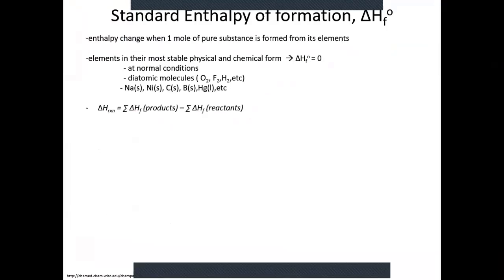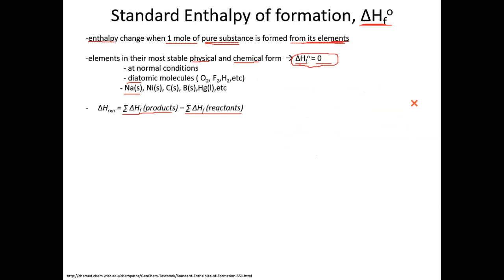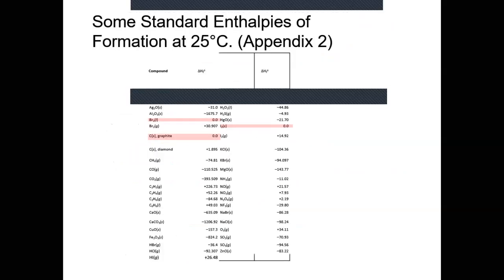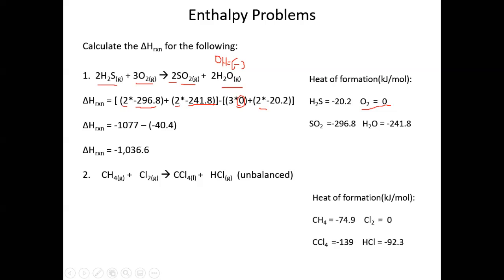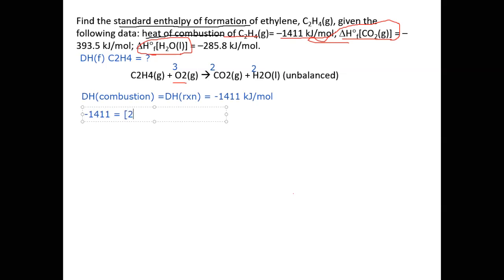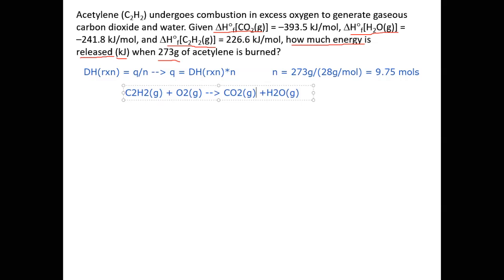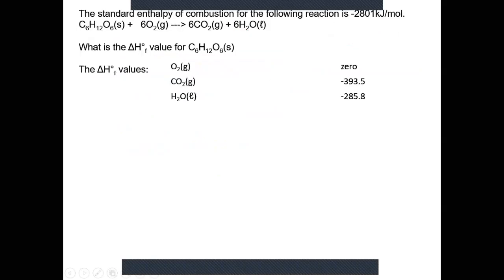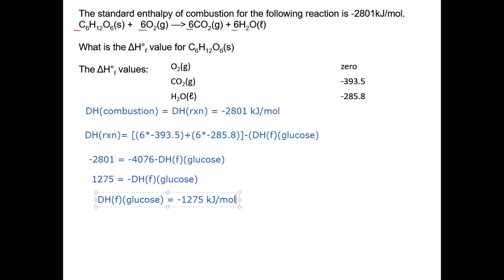Calculating Enthalpy from Heats of Formation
This lecture shows explains what are heats of formation  and calculating DH(rxn) from heats of formation. CORRECTION ON VIDEO between 25:30 - 28:55
       DH(rxn) = [(2*-393.5)+(-241.8)]-226.6
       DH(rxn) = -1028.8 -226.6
       DH(rxn) = -1255.4 kJ/mol C2H2
       q= ( -1255.4*9.75 mols) = -12,240 kJ